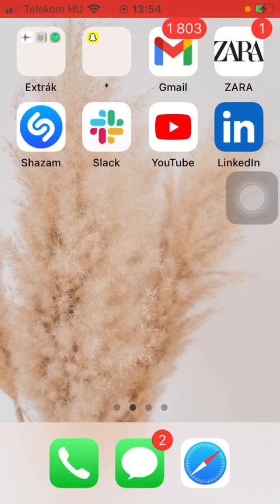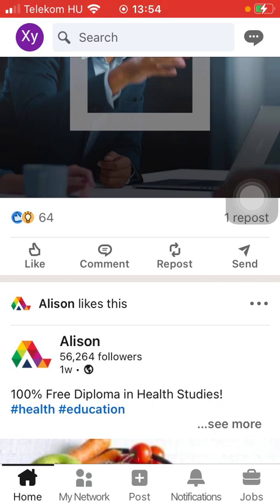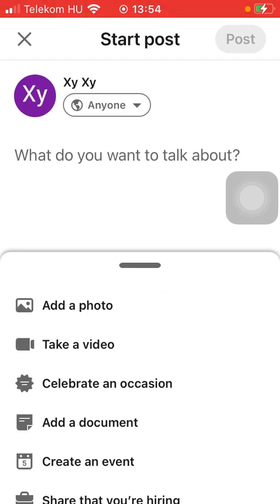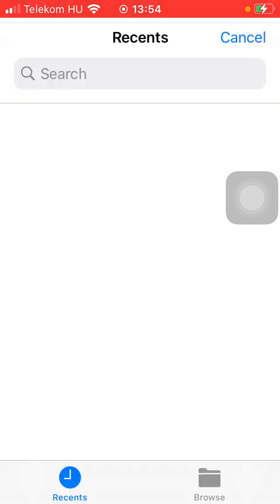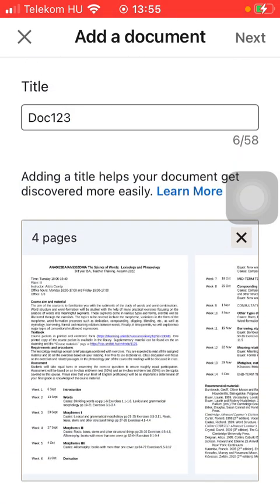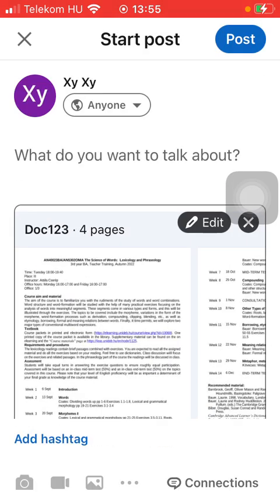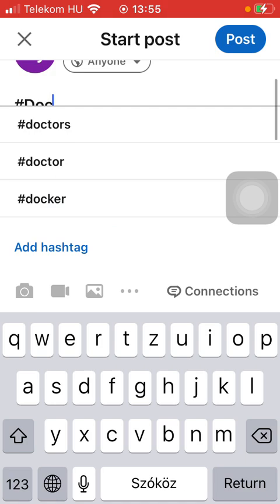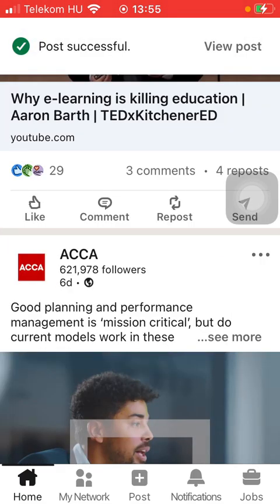How to add a document to LinkedIn?